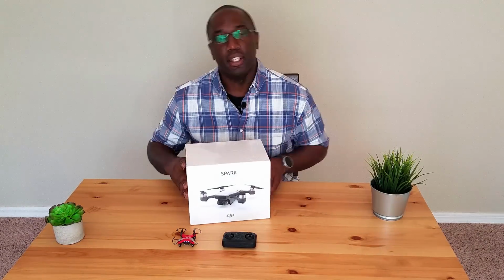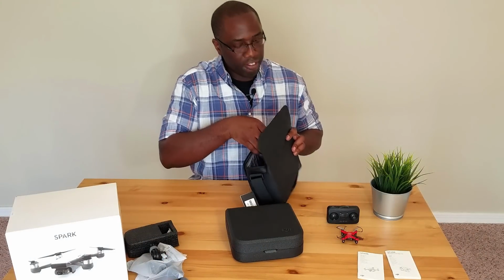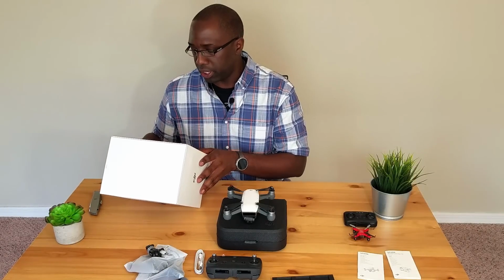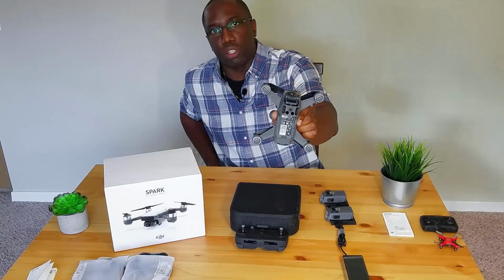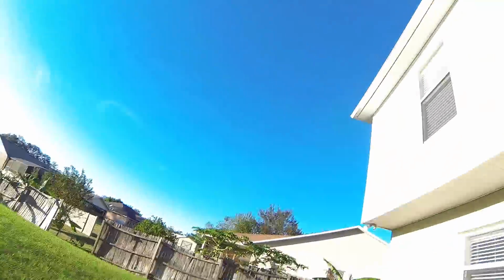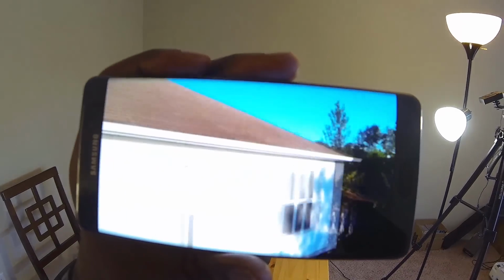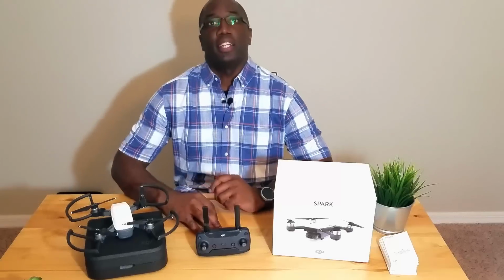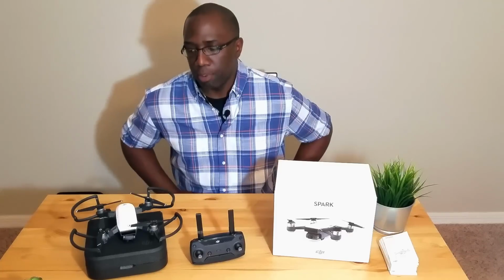DJI Spark Review - All new price!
DJI's smallest drone, Spark is also the company's most affordable quad.  Does it live up to the standards set by its larger siblings?

We try our best to find the cheapest prices for all the products used in this video.

DJI Spark (certified Refurbished) for $277.00
DJI Spark NEW w/remote $390.00
DJI Spark Fly more Combo
DJI Spark & Controller w/ALOT of accessories